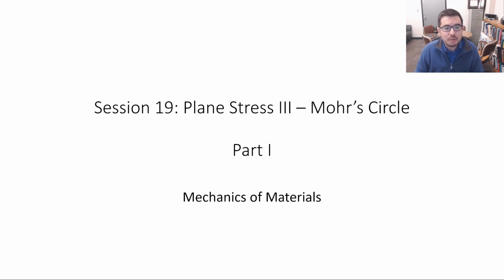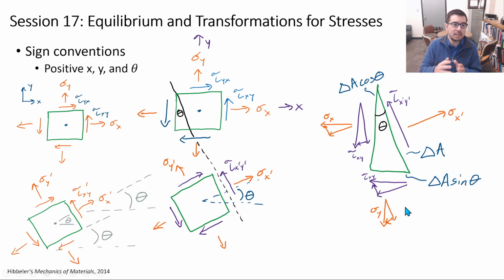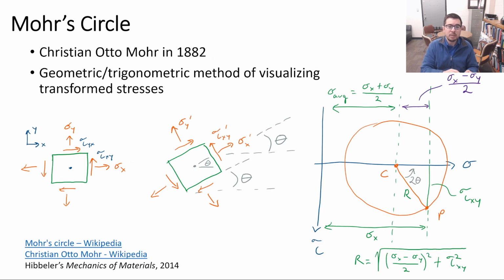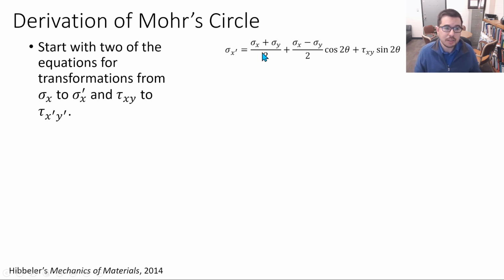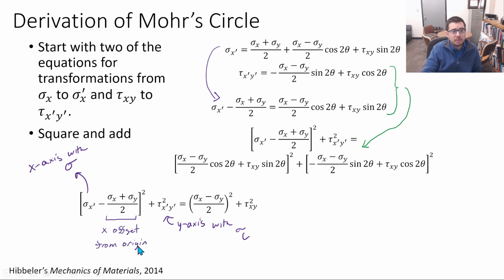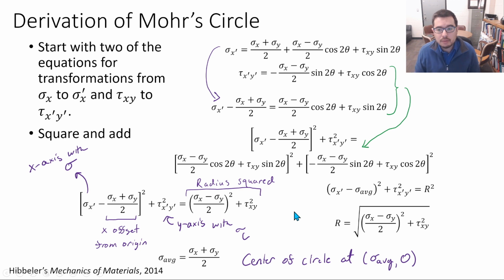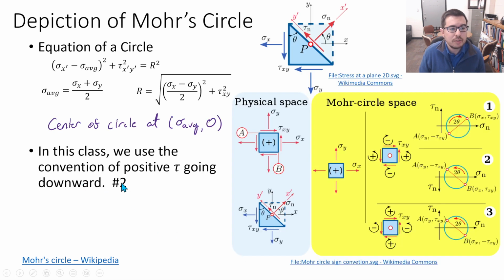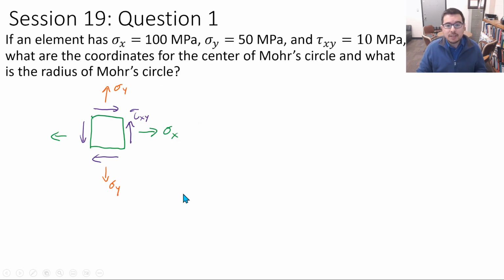MechMat 19.1: Plane Stress III - Derivation of Mohr's Circle